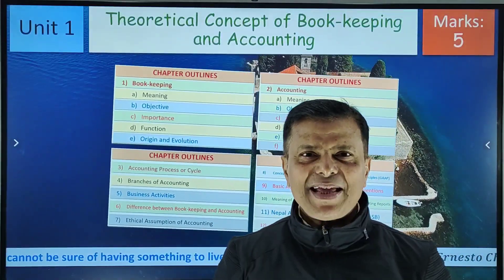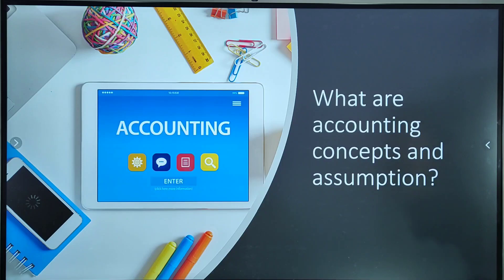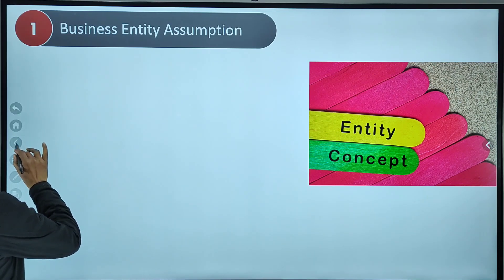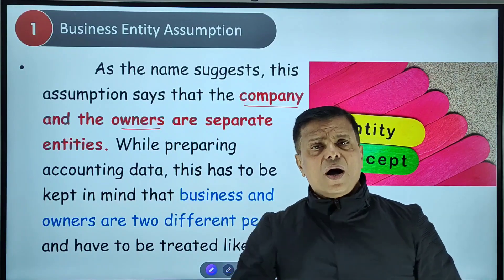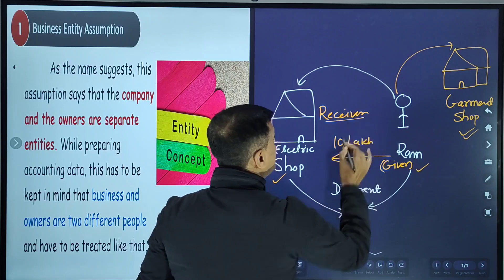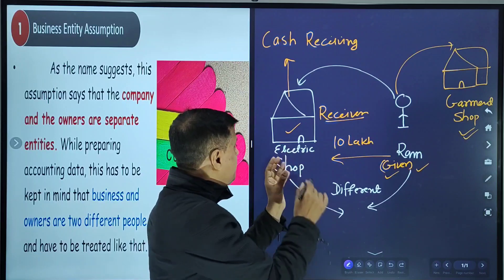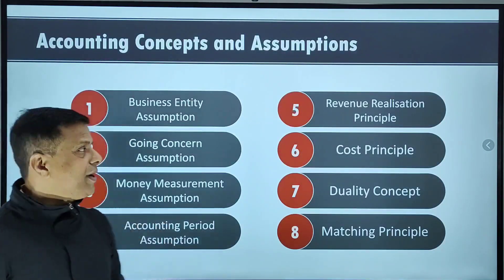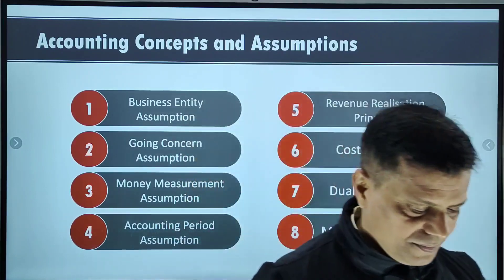Theoretical Concept of Book-keeping and Accounting in Nepali (Lecture -9) || Grade 11 (NEB/HSEB)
Class 11 (NEB/HSEB) -  Unit 1: Theoretical Concept of Book-keeping and Accounting (Lecture -9)
Accounting Concepts and Assumptions (Lecture-9)
Class 11 Book-keeping